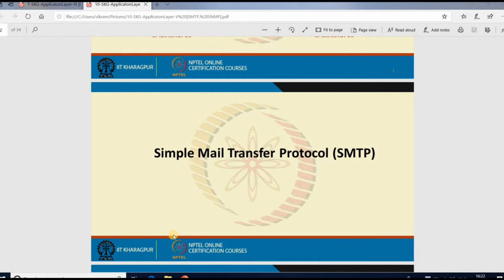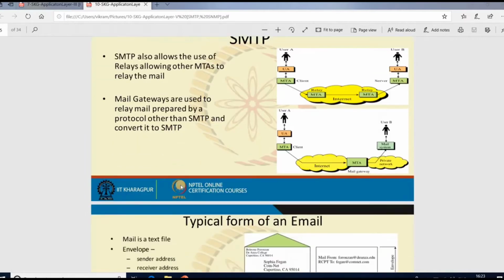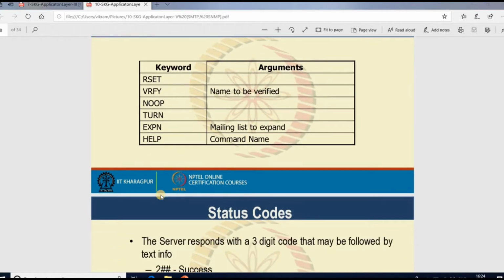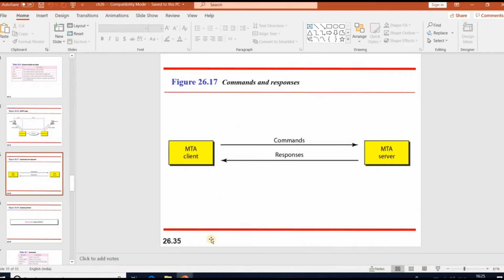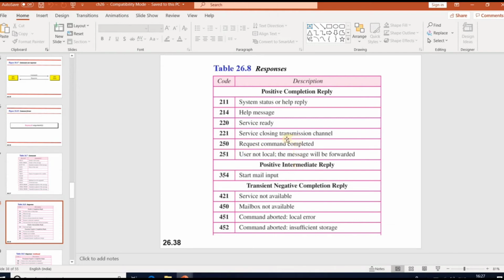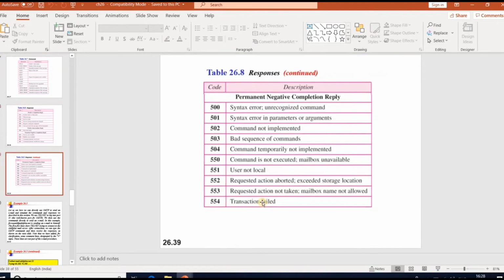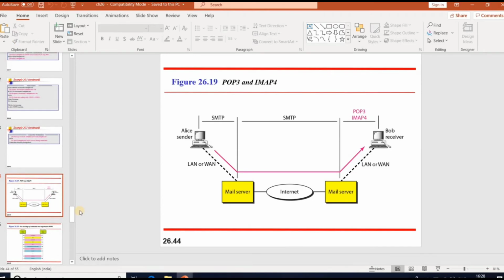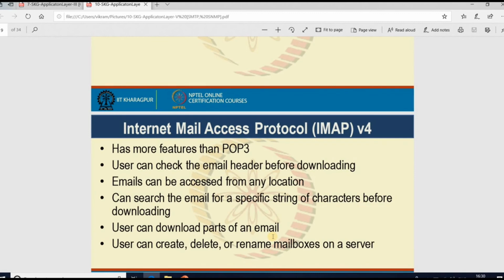What is SMTP,POP3 And IMAP || By VikramNarayandas || Shivachandrarjuna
What is SMTP , POP3 And IMAP Detailed Explained by VikramNarayanDas

Video Direction/explain by :-  VikramNarayandas MVSR Asst.Prof
video Editing :- PalakurlaShivakumar